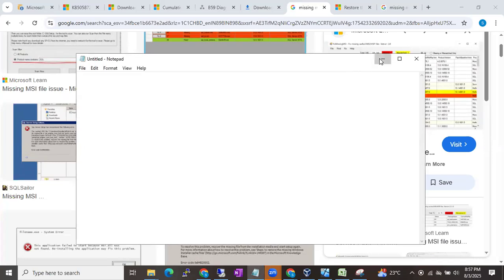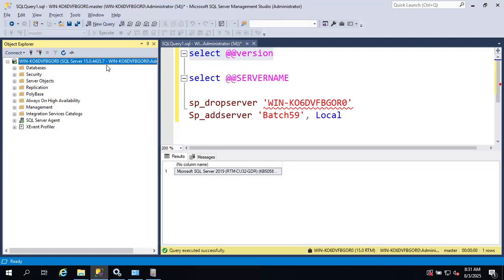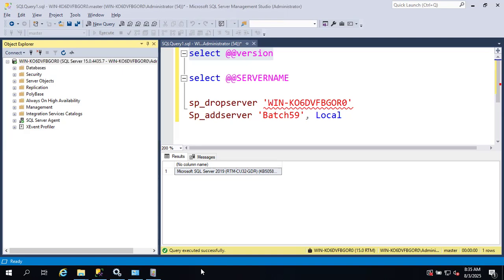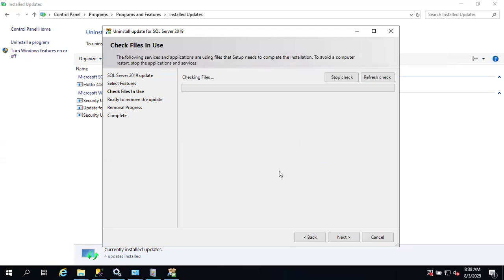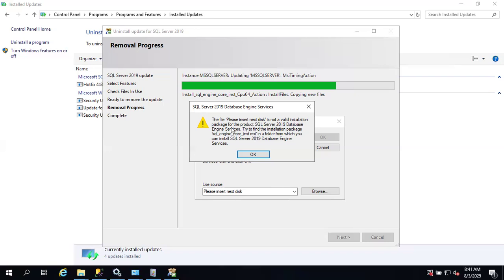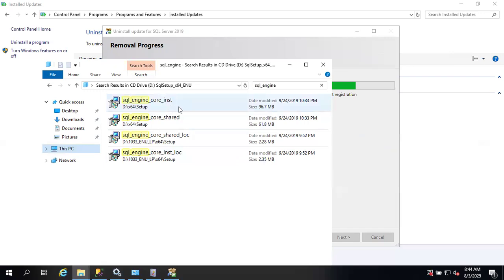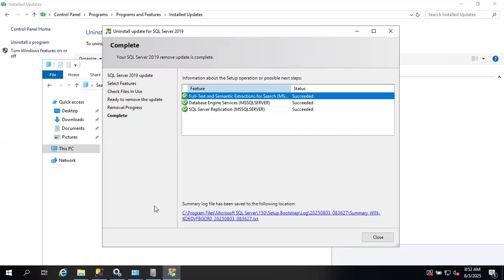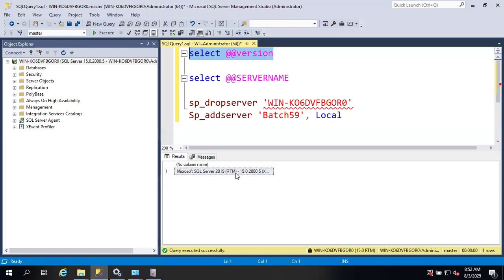Batch 59 Sql DBA Class 20 Full Discussion on Removing Patch File || Contact +91 9902590140